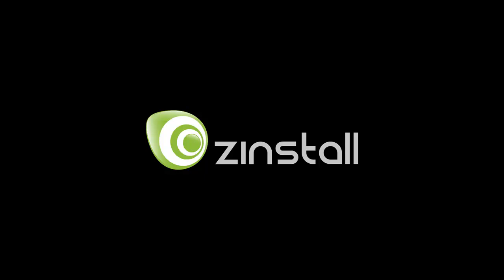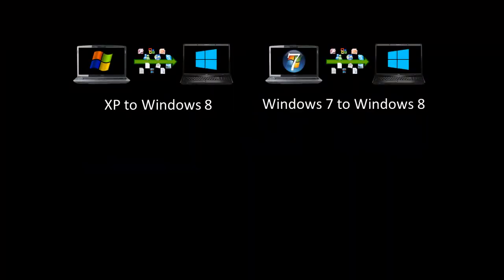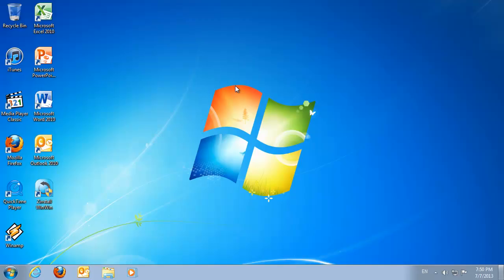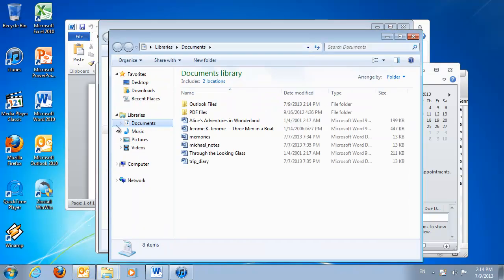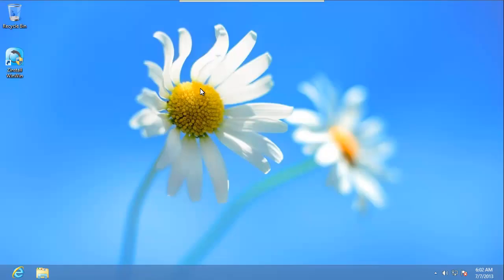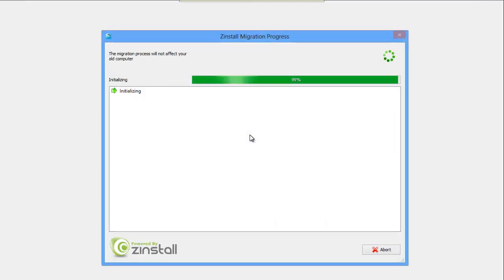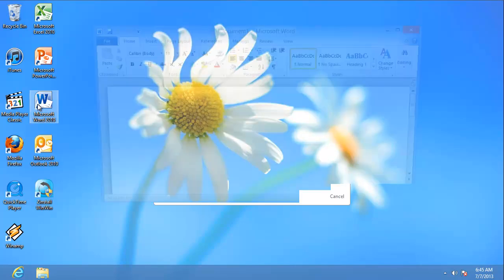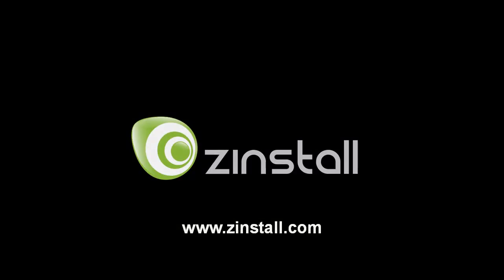Transfer programs and files to your new computer with Zinstall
Zinstall copies your programs, settings and files from your old PC to a new one, with no re-installs, and without forgetting anything. Your new computer will feel just like the old one. Supports XP to Windows 8/8.1, Windows 7, XP to XP, Windows 7 to Windows 8 etc., including 32bit to 64bit.